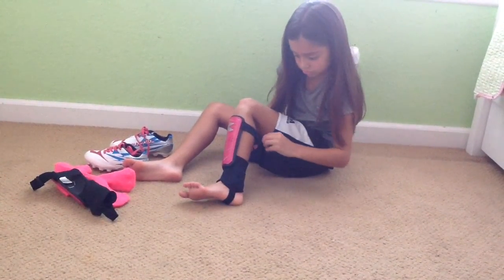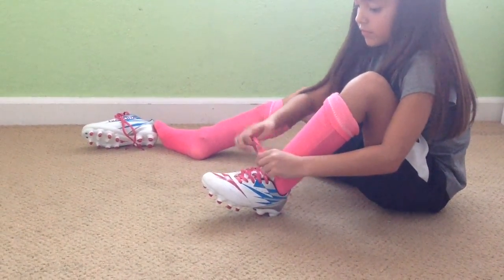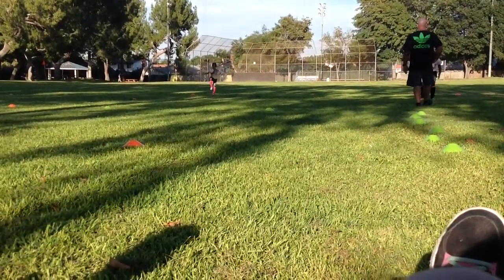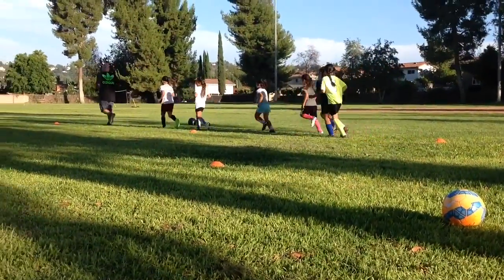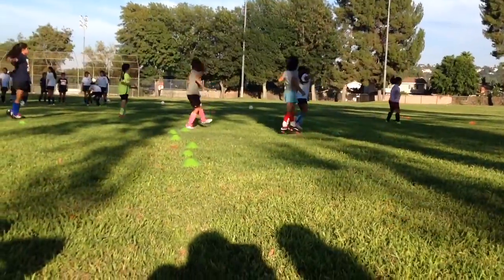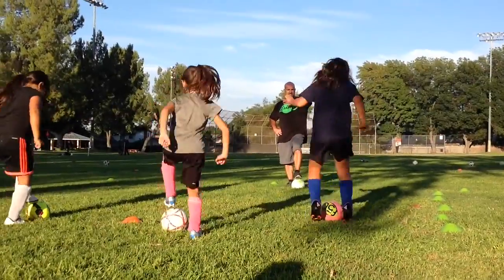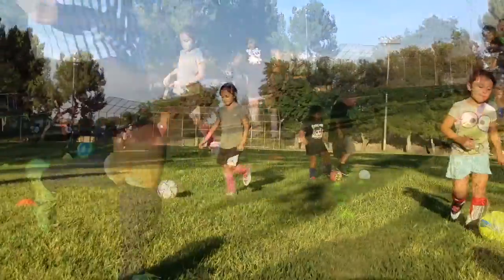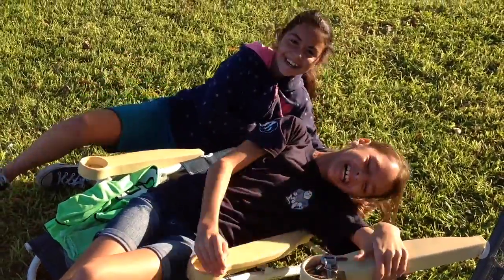Julie's soccer Routine/Practice l Seven JJGirls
And I also fell off the chair backwards. those are some heads up.